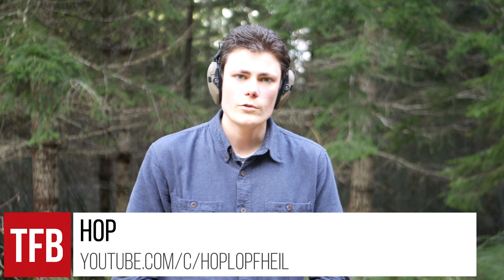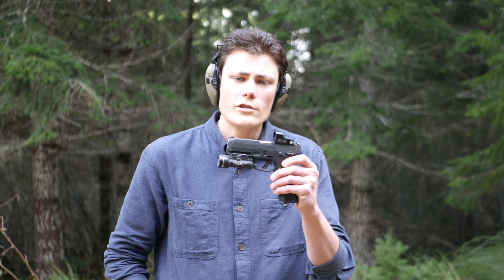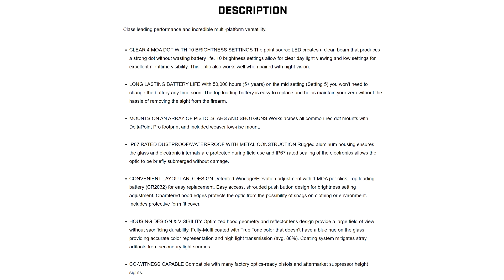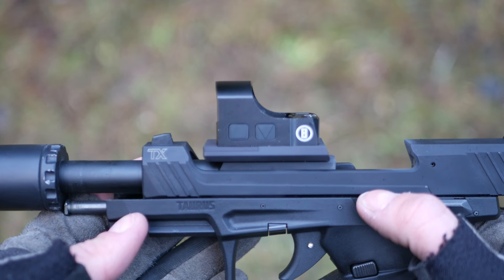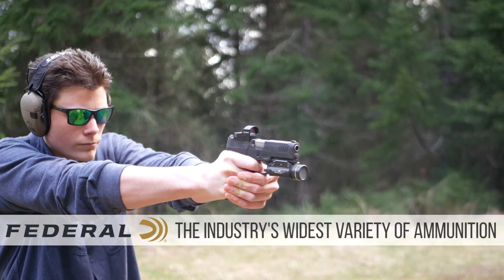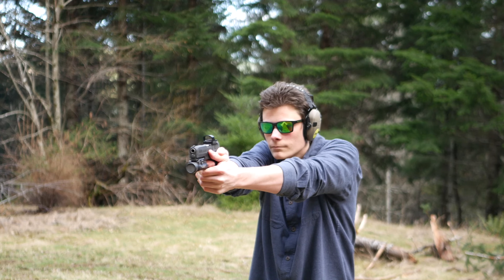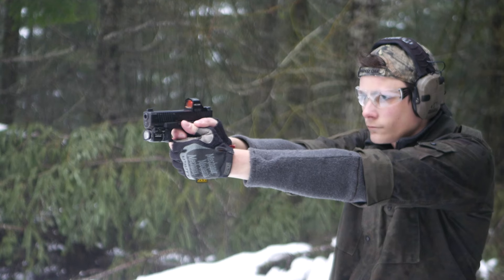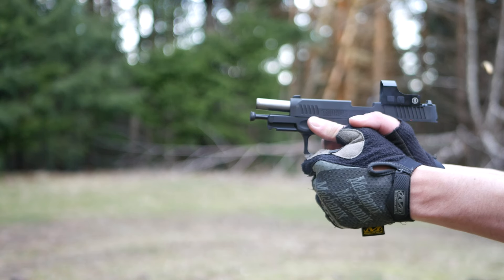A Review of the Cheapest Pistol Red Dot: Bushnell RXS-100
In this episode of TFBTV, Hop tests the new $100 Bushnell RXS-100 on a Taurus G3 TORO to find out if it can compete with pistol red dots costing up to five times as much. The RXS-100 and RXS-250 are two new pistol red dots from Bushnell that use the common Delta Point Pro mounting pattern. The RXS-250 has a surprising amount of features for the price, but the RXS-100 strips away the high end features in order to be the cheapest pistol red dot on the market. But how cheap is too cheap?

Contents:
0:00 Intro
1:32 Bushnell RXS series overview
2:25 RXS-100 under night vision
3:57 Testing PT24/7 magazines in the G3 TORO
5:45 RXS-100 vs RXS-250
6:11 Testing the G3 TORO slide on a G3C frame